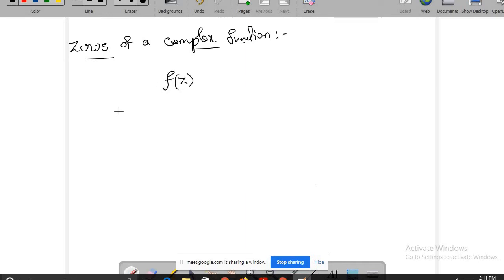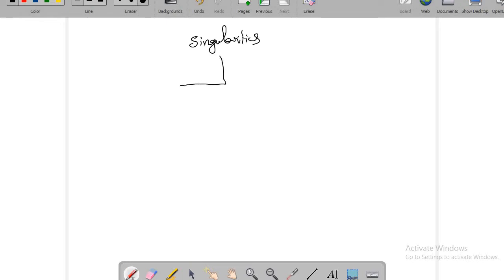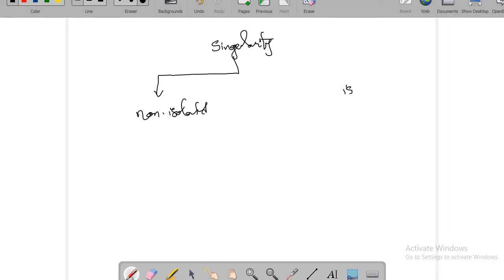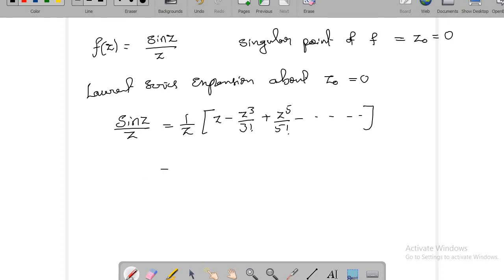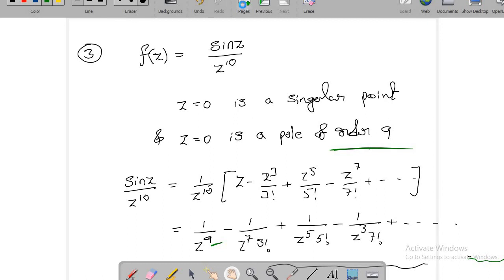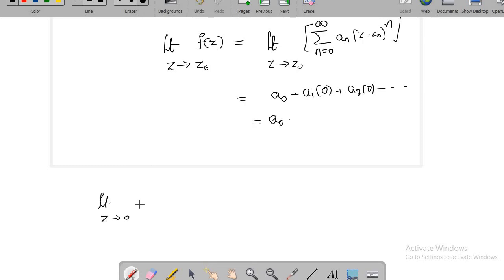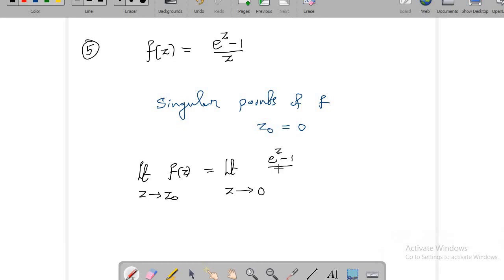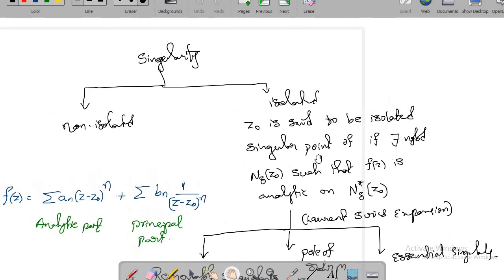Singularity and classifications of singular point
Zeros of function and their multiplicity, Singularity, Classifications of singularities are explained with examples.